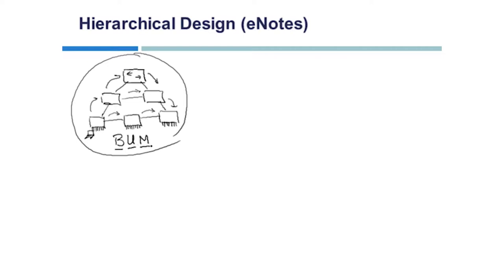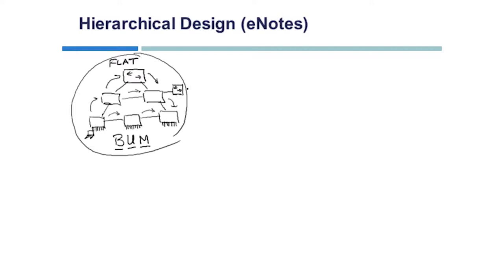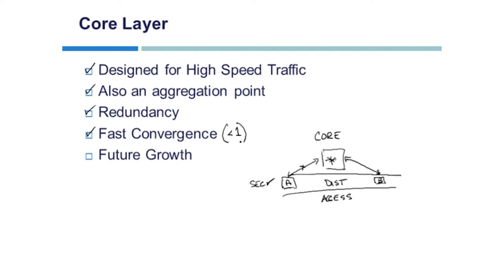Cisco CCNP Implementing Cisco IP Switched Networks (Switch) v2.0 Training | John Academy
Google Search Text:
implementing cisco ip switched networks, cisco ccnp 300-115 real exam questions, cisco ccnp 300-115 training exam material, cisco ccnp 300-115 study materials, implementing cisco ip switched networks (switch) exam, cisco certification exam dumps, cisco 300-115 exam latest dumps, cisco ccnp 300-115 preparation guide, cisco ccnp 300-115 questions and answers, ccnp routing and switching, campus network architecture, network design fundamentals,